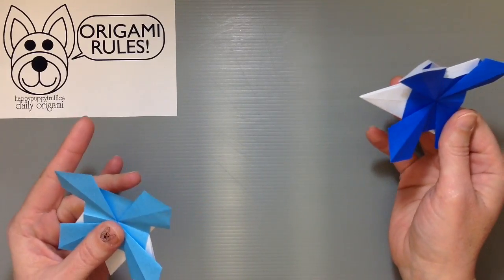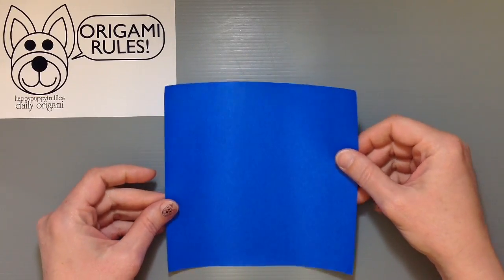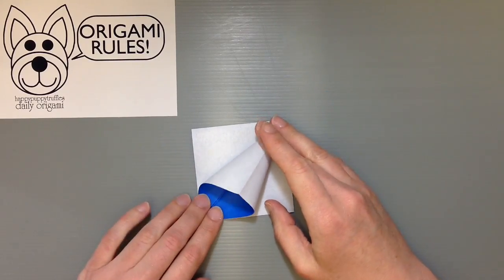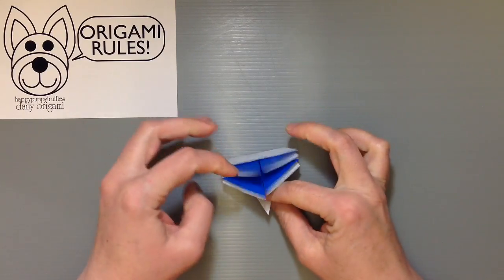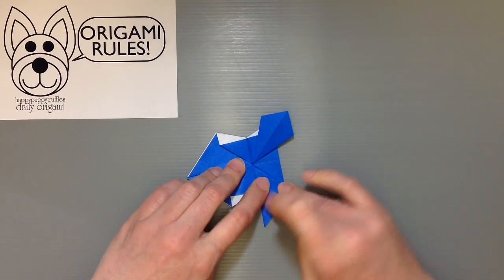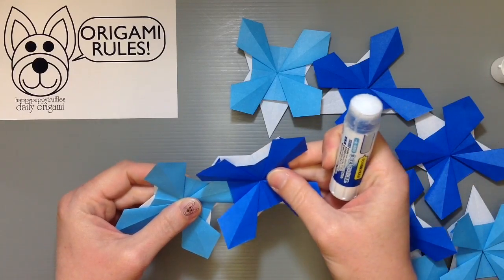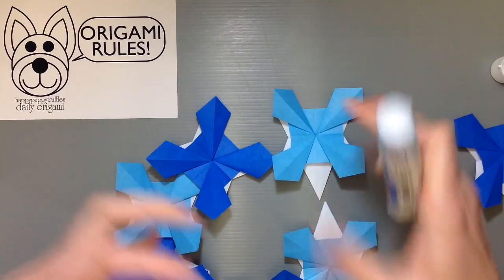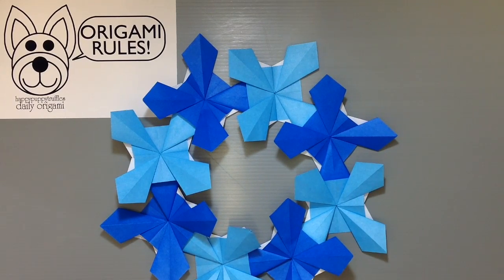Origami Corn Flower Wreath or Coaster for Spring!